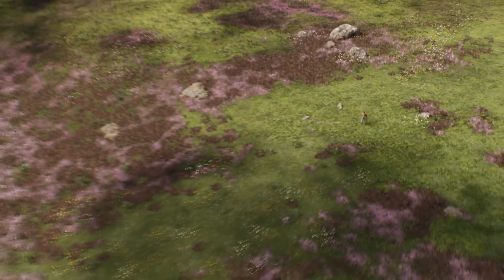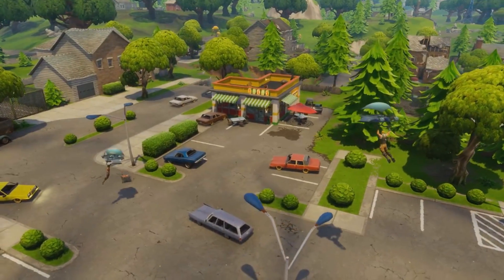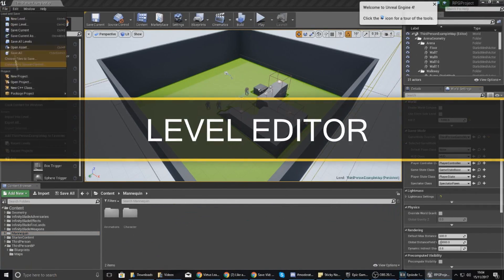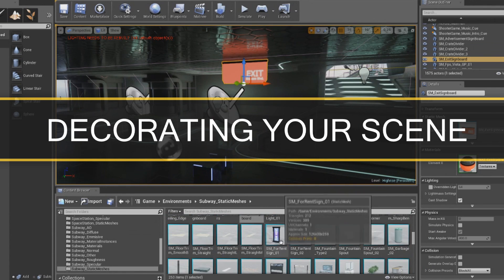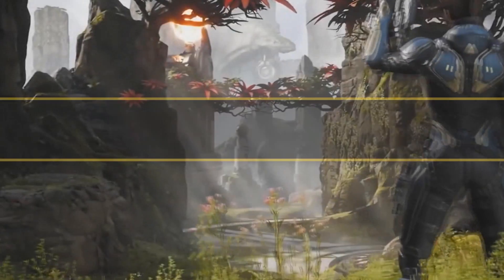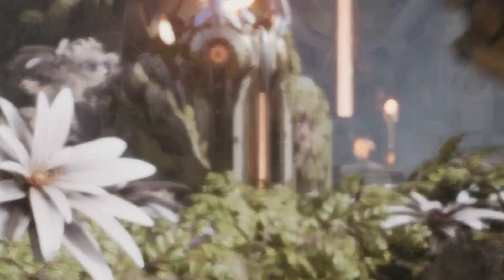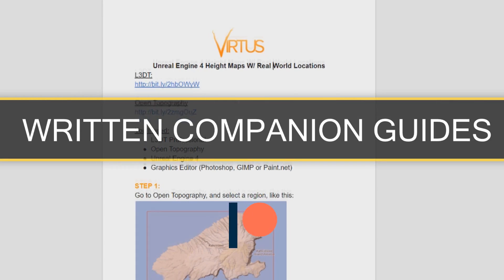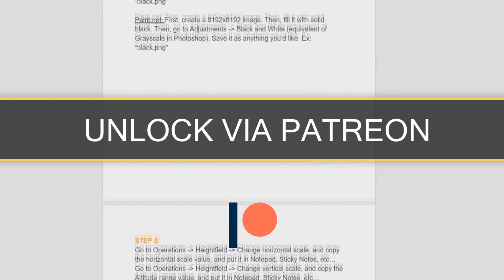Creating Video Game Levels With UE4 - Unreal Engine 4 Level Design Tutorial Series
Ever wanted to create beautiful video game levels/maps but not too sure where to start? This series will teach you everything you need to know as far as level design within Unreal Engine 4 and how you can use it to build beautiful levels.

My Recommended Desktop Setup:
GTX 1060
AMD Ryzen 5 1500X
RAM Corsair 8 x2
Corsair CX750M
Case NZXT Phantom 410
Motherboard MSI Tomahawk
Corsair h110I Liquid Cooler
Blue Yeti Pro Microphone
Rode PSA1 Boom Arm
2TB HDD + 128GB SSD